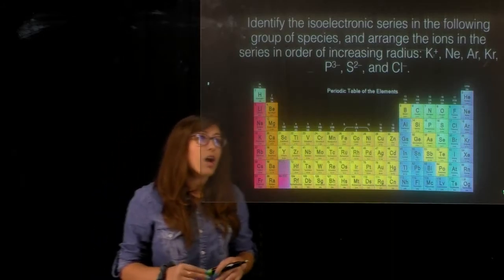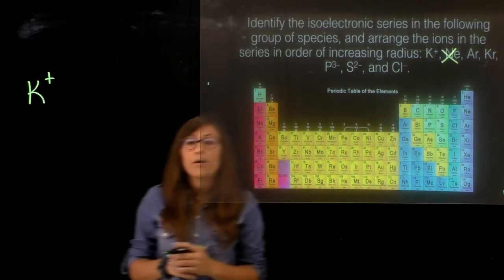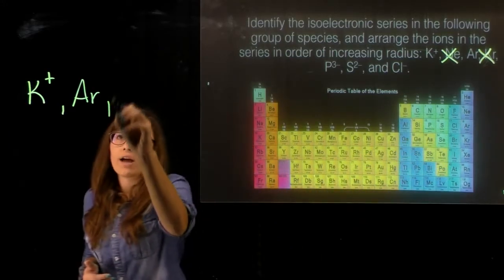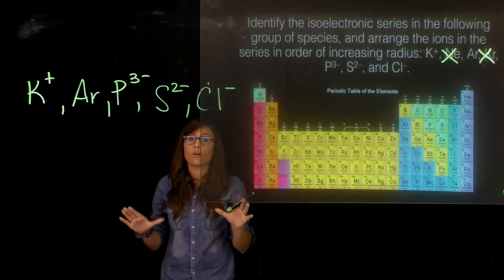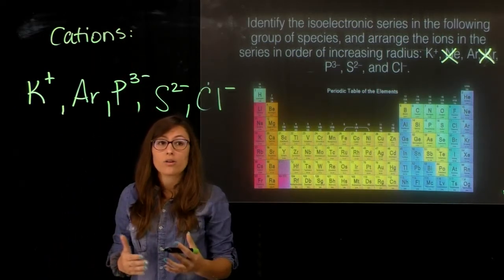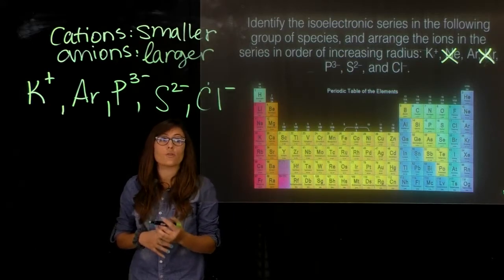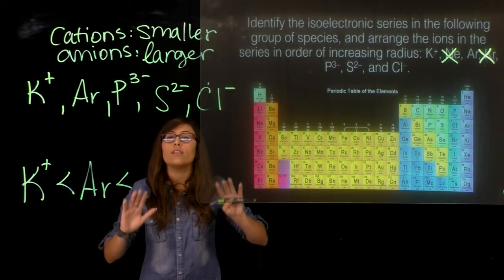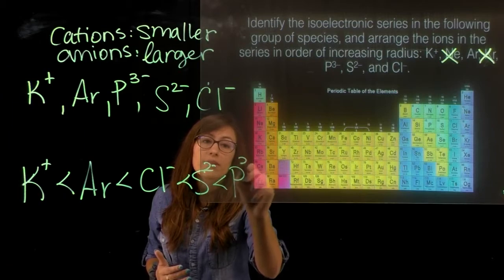Isoelectronic series 1